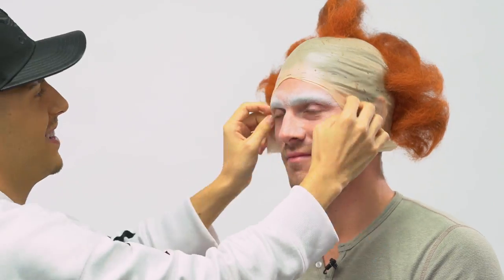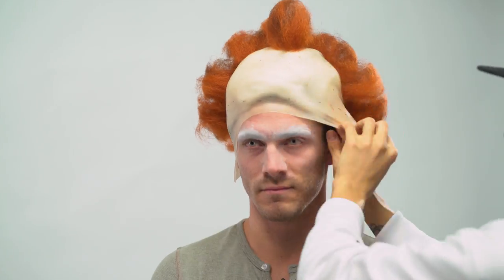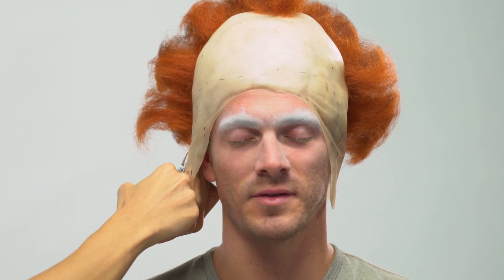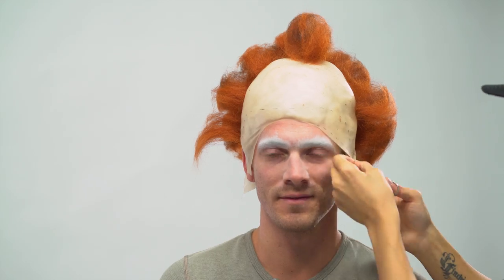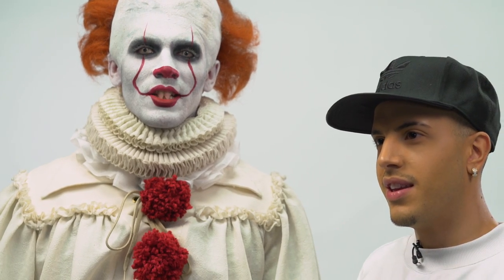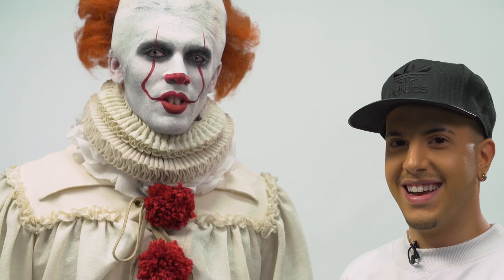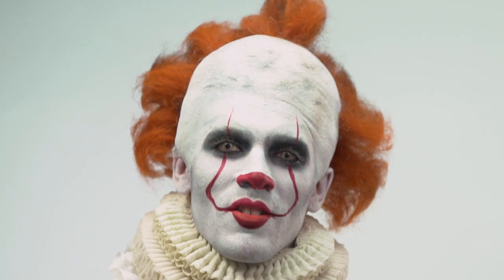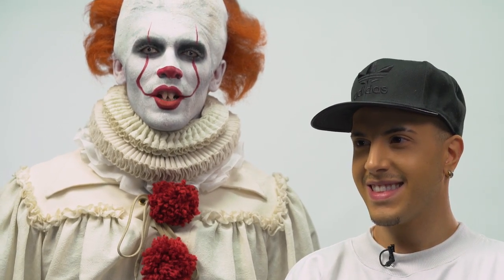PENNYWISE THE CLOWN MAKEUP | The Gay Men Channel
This week Vince returns to do a sickening 2017 Pennywise lewk on Justin, just in time for Halloween!

The Gay Men Channel is hosted by Toronto based actor, Justin Gerhard, and is a place where we create content that pushes social boundaries, expands our beliefs about human sexuality, and provides a place where viewers can feel loved, accepted and respected.

It doesn’t matter if you’re Straight, Gay, Bi, Trans, an Ally, a Lesbian, Pansexual, Masculine, Feminine, out, or in the closet, THE GAY MEN CHANNEL is here as a resource for all those who want to know more about gay culture as it continues to evolve.

The labels, LGBT, LGBTQ, LGBTQ+, keep changing, and more and more people are asking themselves, “Am I Gay?” “What is masculinity?” “What is femininity?” “What is the best way to come out?” “Can I still be friends with someone who is homophobic?” “How do I talk to a gay person” “Can I be apart of gay culture even though I’m not gay?” Join Justin as he continues the conversation to help us all better understand each other.

In the wise words of Maya Angelo, “we are more alike, my friends, than we are unalike.”

Follow Justin!

Ya'll Stay Fabulous Now!

xo
J